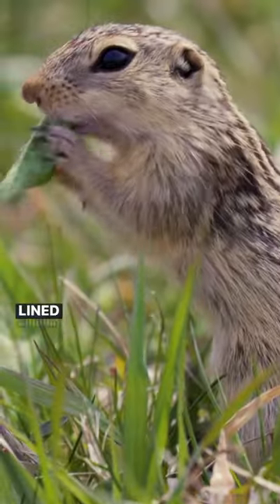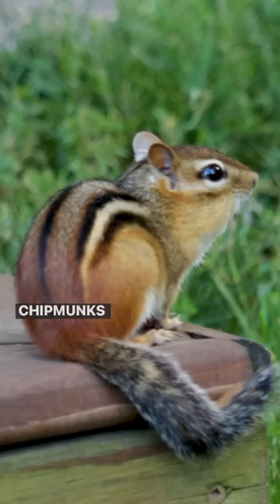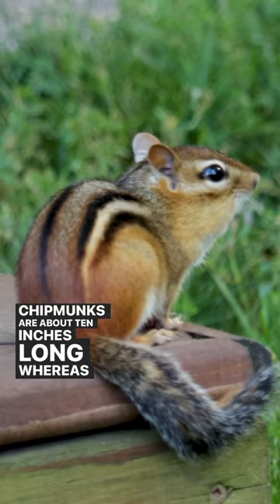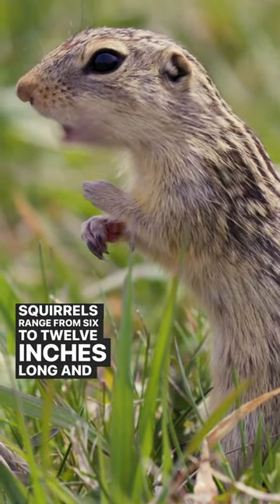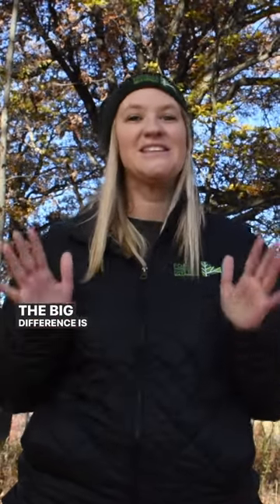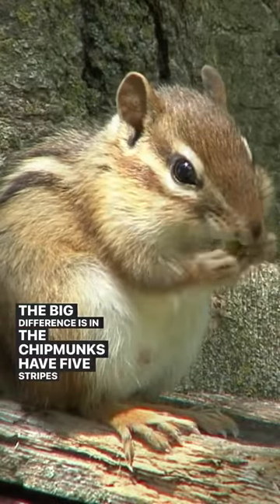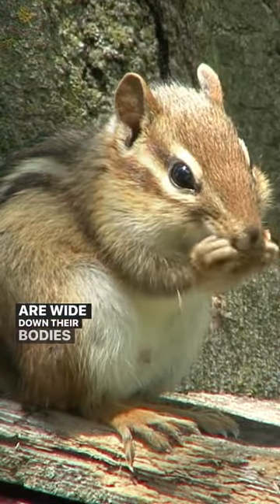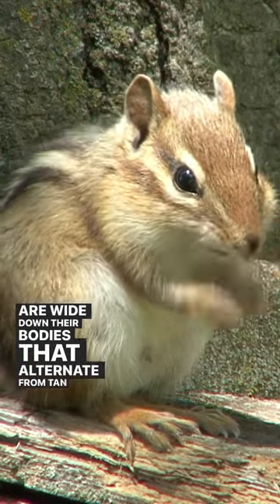What’s the difference between eastern chipmunks and thirteen lined ground squirrels